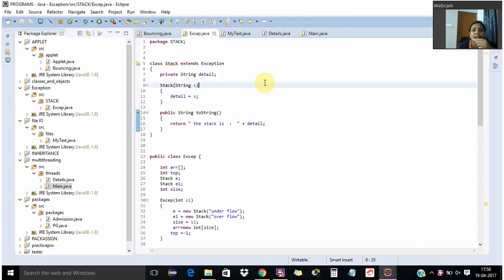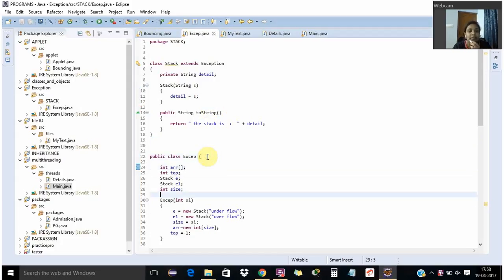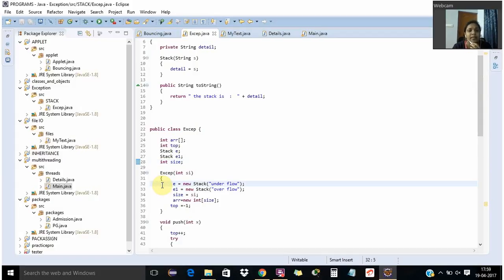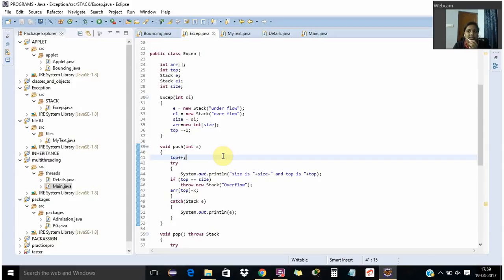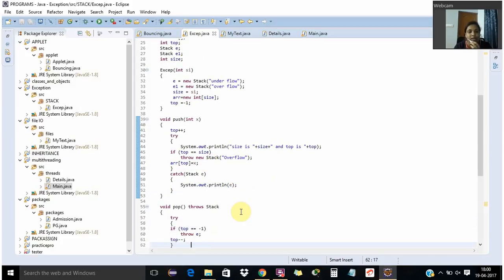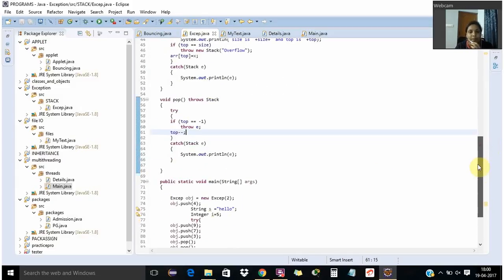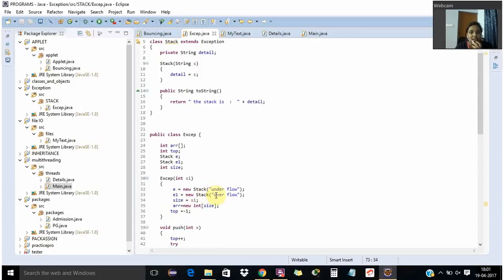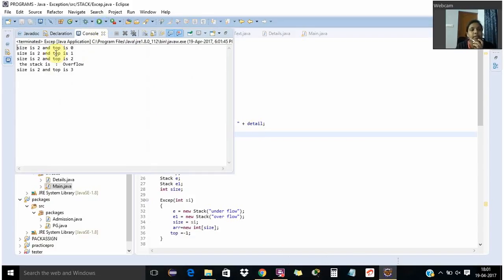ex 7 java